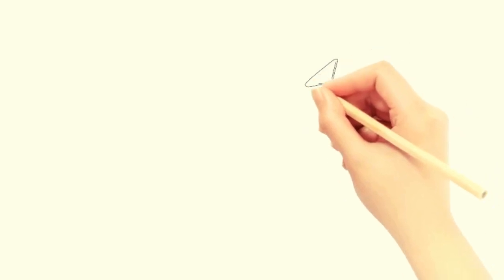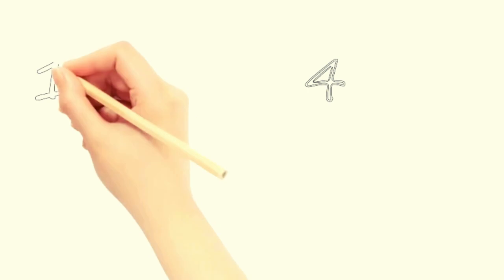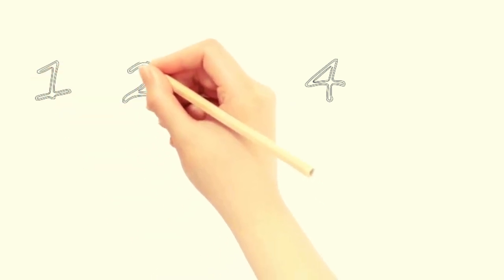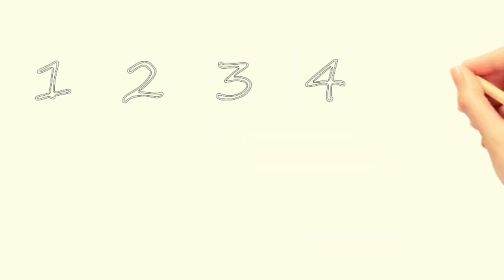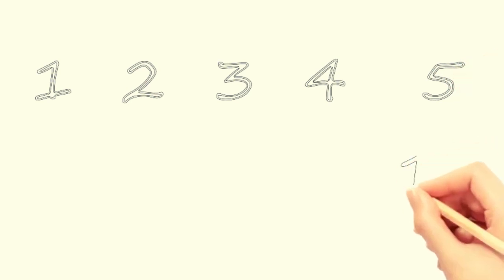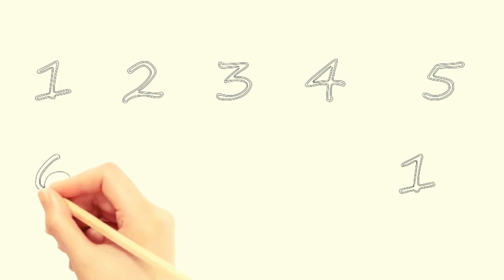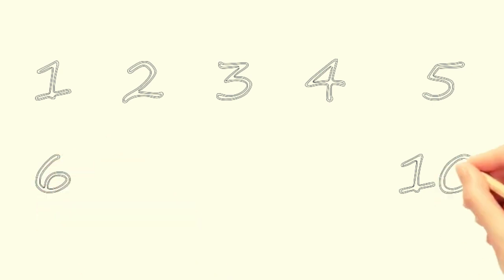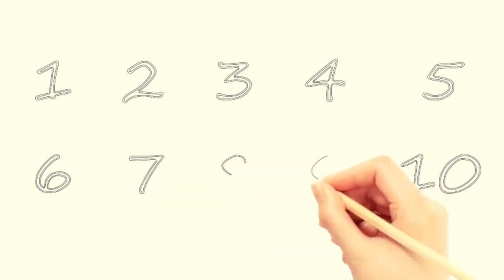Learning numbers 123 for kids & toddlers | 123 Drawing for kids and toddlers